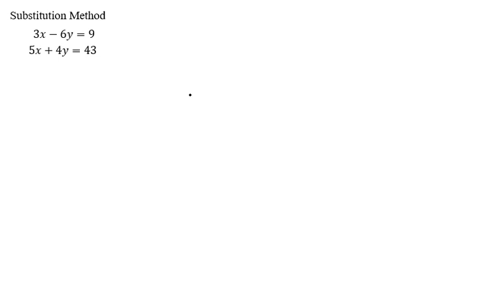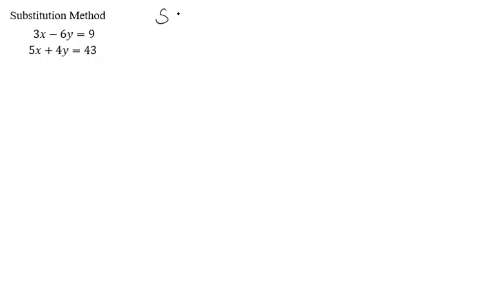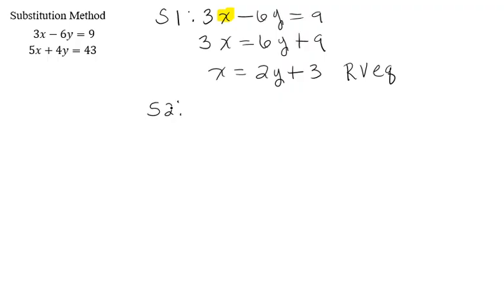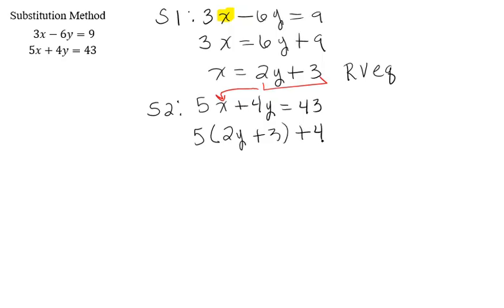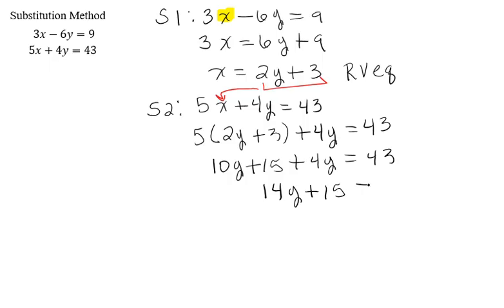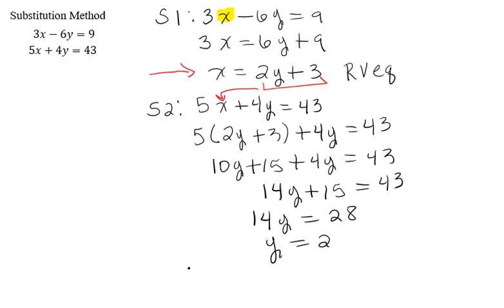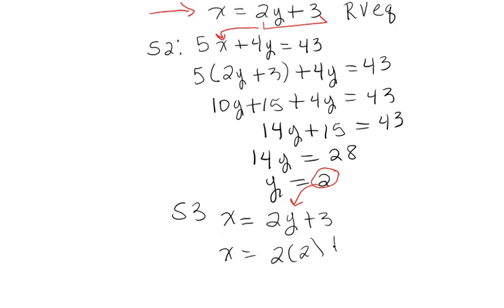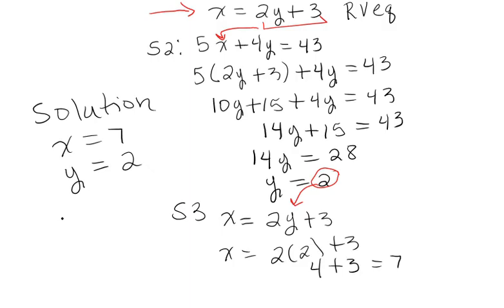Solving A System Using The Substitution Method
⏸️ Pause the video and try it yourself first!

Can you solve this system of equations using substitution? Drop your answer in the comments before watching the solution all the way through! 👇